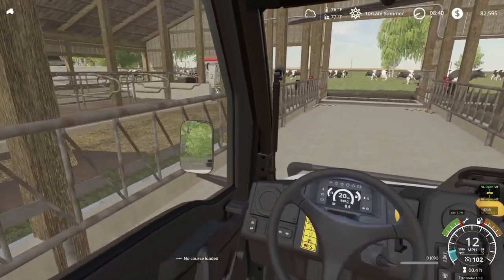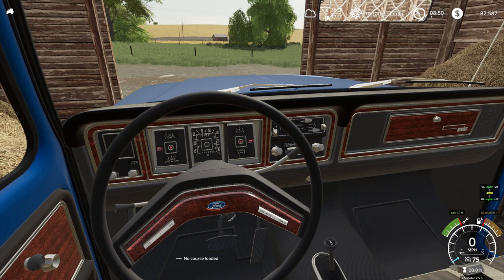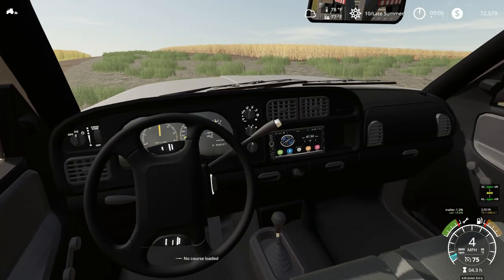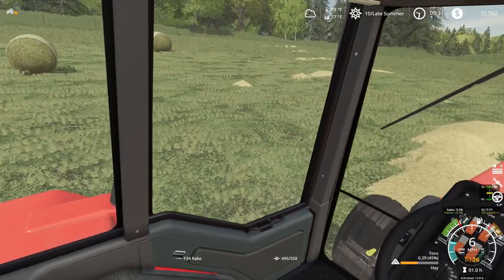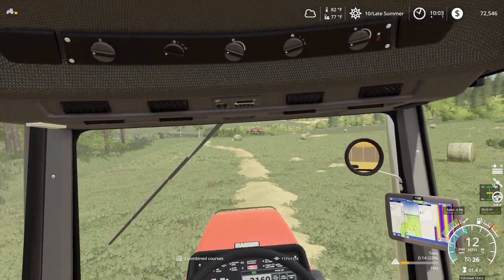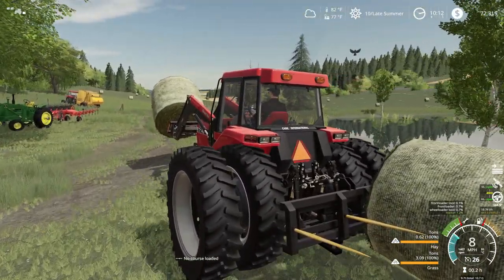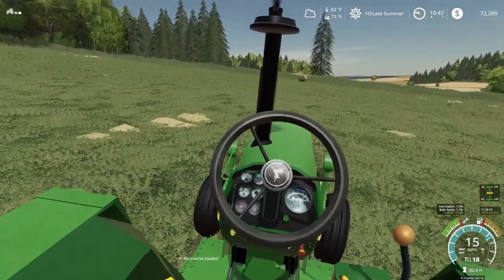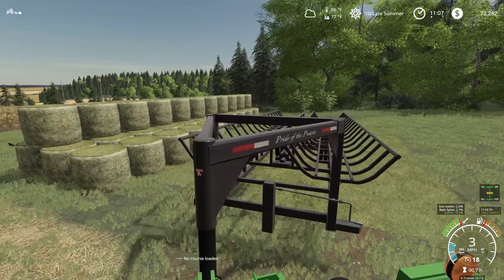BALING & HAULING HAY | PICKED UP MY CHILD HOLD TRACTOR (FARM SAVE ROLEPLAY) FS19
We finally found our old child hold Case IH 7140 tractor.  We found it at the perfect time.  It's time to put it to work baling and hauling our dairy hay.
We moved to the beautiful state of Oregon to save the family farm.
This will be a fresh new farm save role-play series.  Where we try to keep our family farm from the bankers hands.  Will we be able to keep it in the family name for generations to come?  Help the channel grow! Sit back, relax and enjoy! generations from the bankers hands.